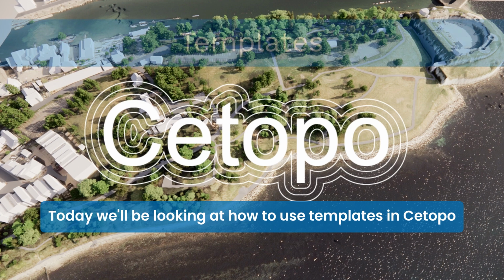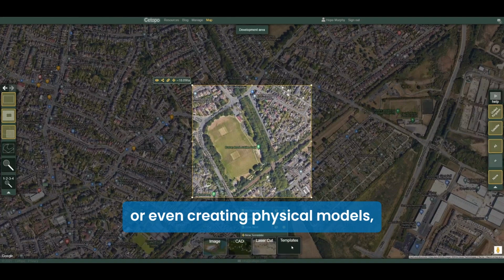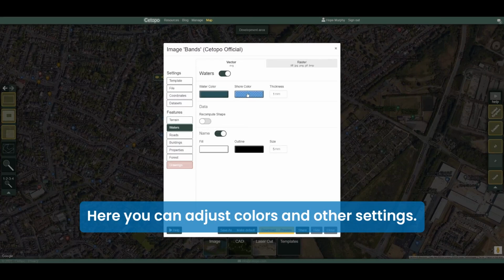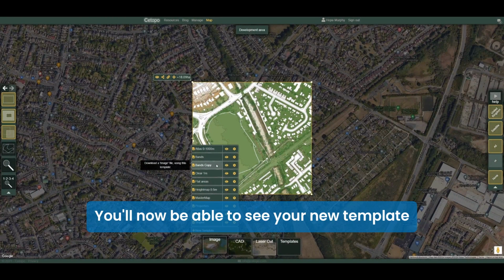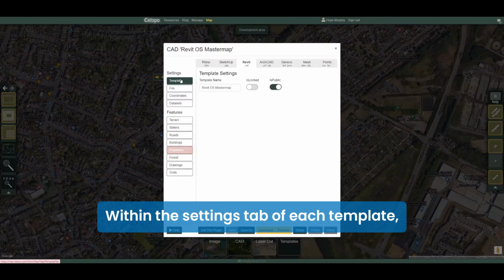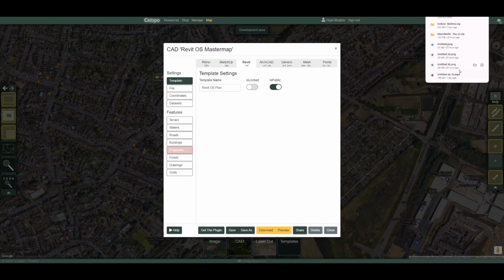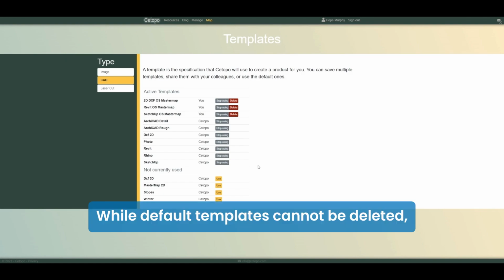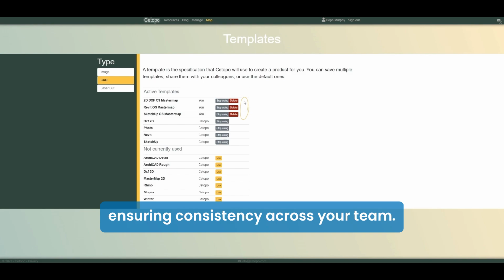Cetopo Templates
A guide to using, sharing, editing, and managing Cetopo Templates. Learn how to make templates work for you, and manage their use across your organisation.